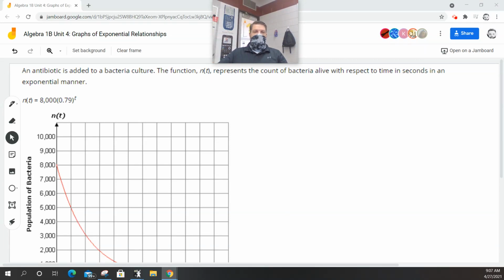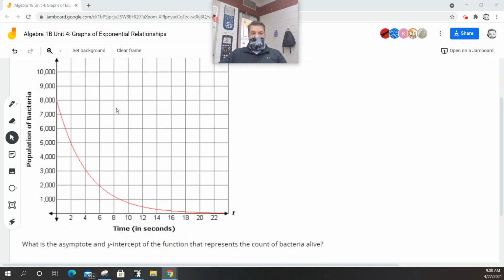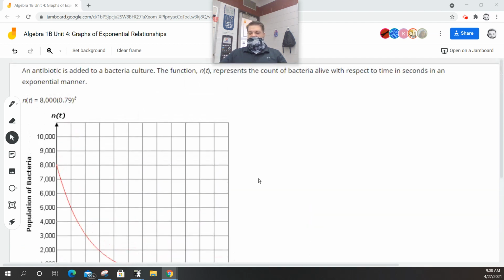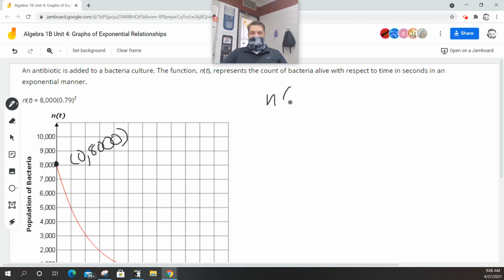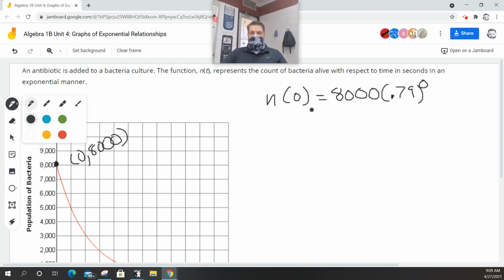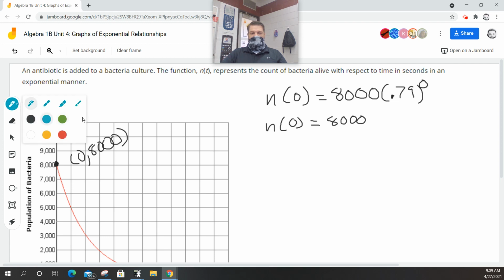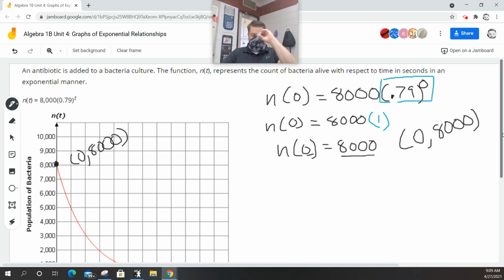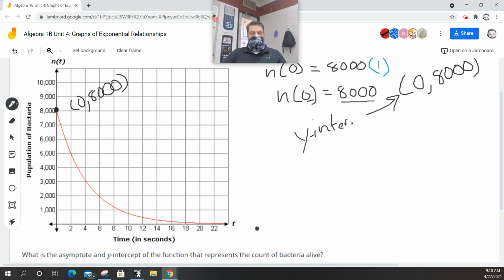Algebra 1B Graphs of Exponential Relationships Example 15